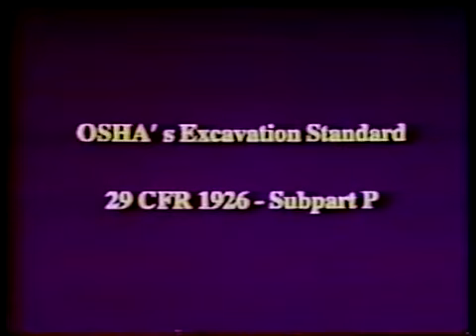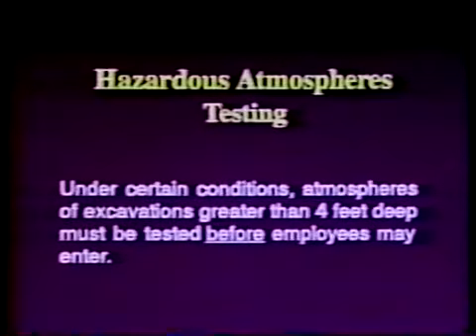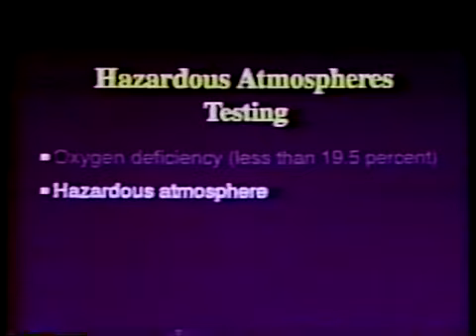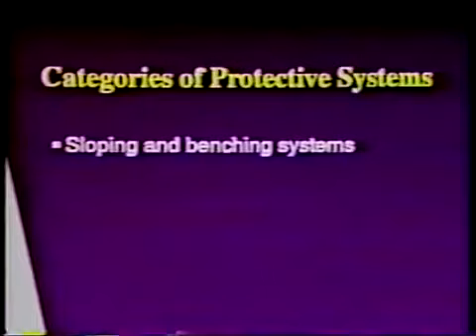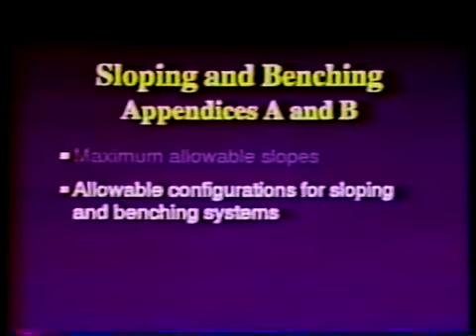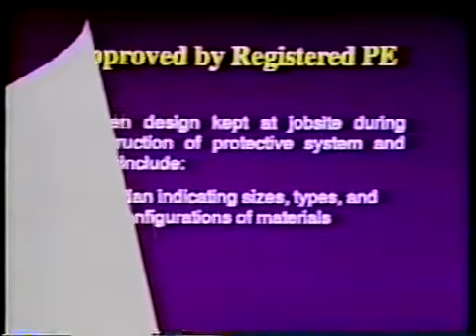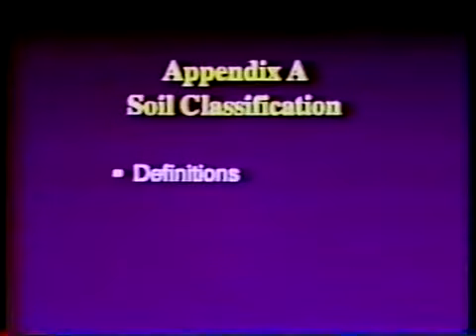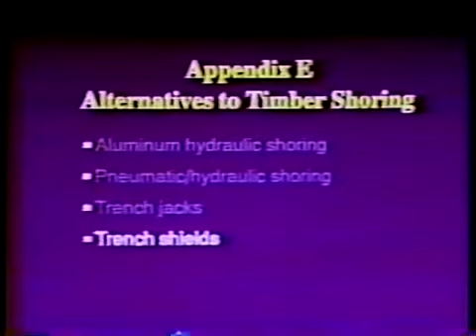Safety in the excavation Part II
Safety in the excavation
 السلامة فى أعمال الحفر
الجزء الثانى مترجم للغة العربية